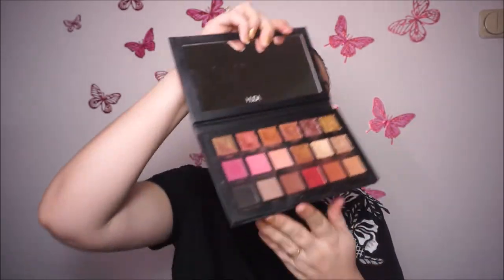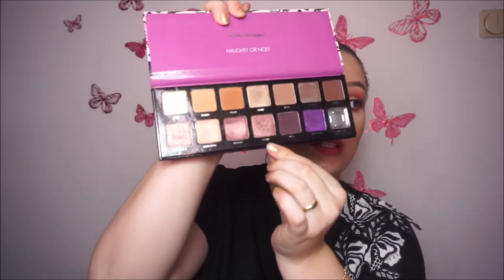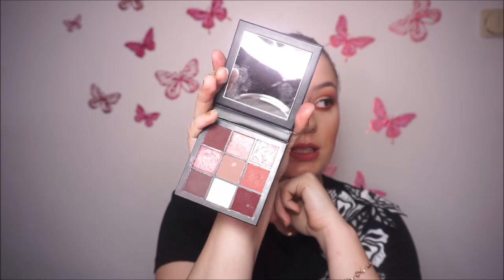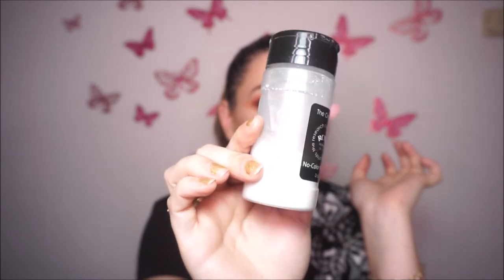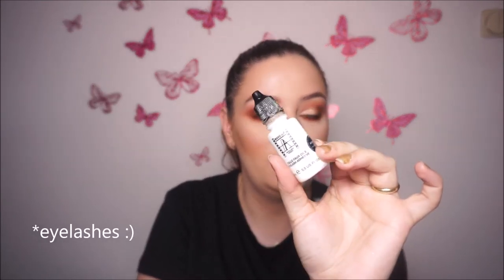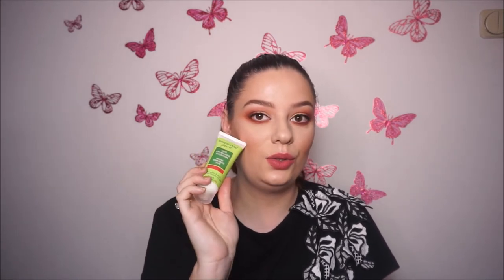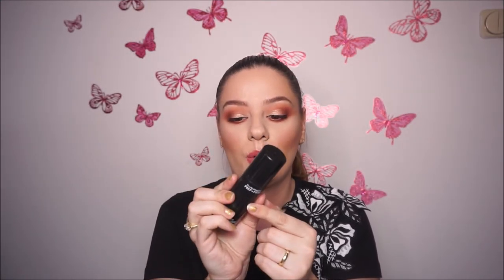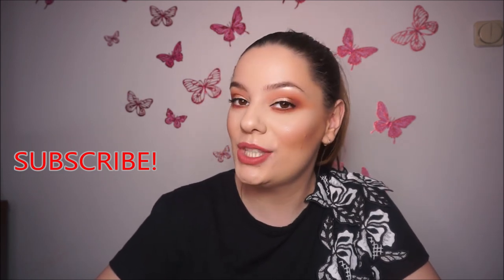MY FREELANCE MAKEUP ARTIST KIT I MY PRO MAKEUP KIT I 2019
Hy !

In this video, I made a short presentation of my makeup kit. This are all my products that I use on my clients.

✔ Products mentioned:
INGLOT Eyebrow Gel
HUDA Beauty Rose Gold Remastered Palette
Boys'n Berries 14K Pro Eyeshadow Palettes
KAT VON D 10 Anniversarry Palette
MAC PROLOGWEAR foundation
MAC STUDIO FIX Foundation
PHYSICIANS FORMULA BB Bronzer
CATRICE HD Liquid Concealer
TOO FACED Born This Way Concealer
HUDA BEAUTY MINI PALETTES
INGLOT Gel Liners
SLEEK Matte Me lipsticks
ANASTASIA BEVERLLY HIILS BLUSH, HIGHLIGHT, EYESHADOW PALETTES
THE ORDINARY High Aderence Silicone Primer and High Spredibilitty Primer
GEROVITAL SKIN CARE
KATRIN HARUTA Pigments
INGLOT Pure Pigments & Body Sparkles